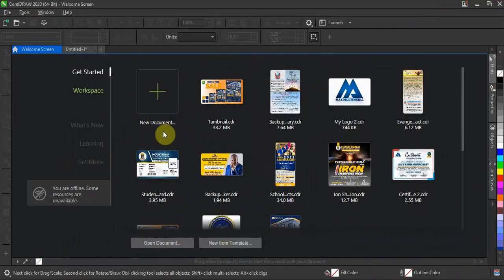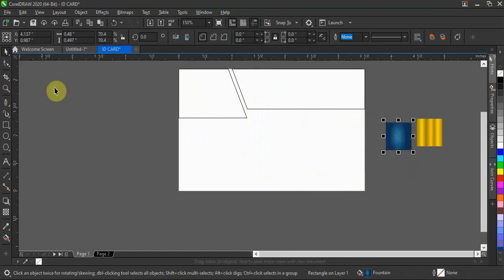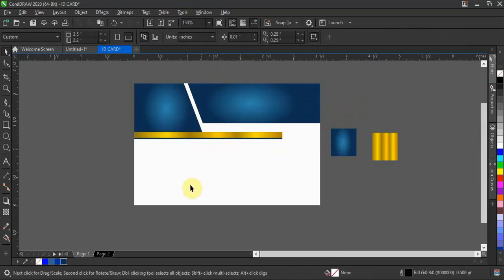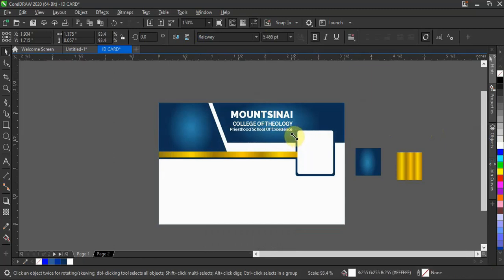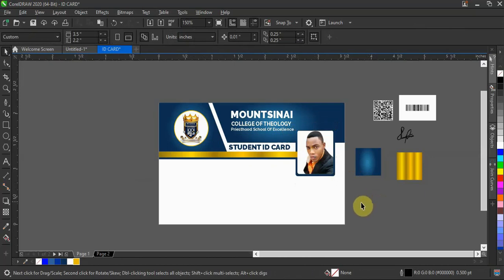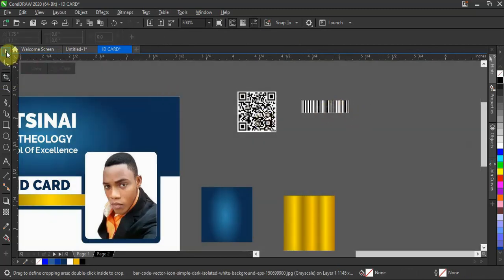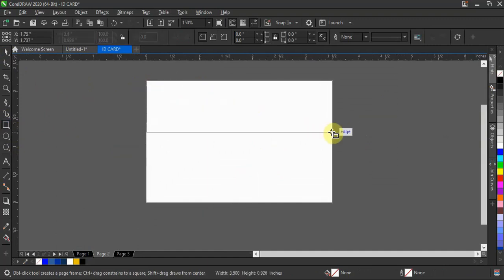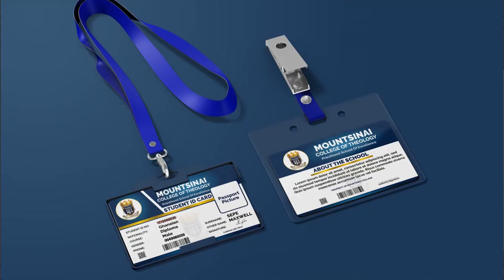HOW TO DESIGN ID CARD IN CORELDRAW 2020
Resources